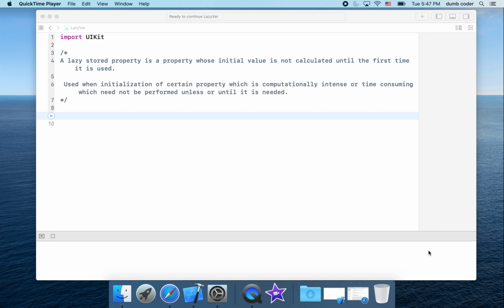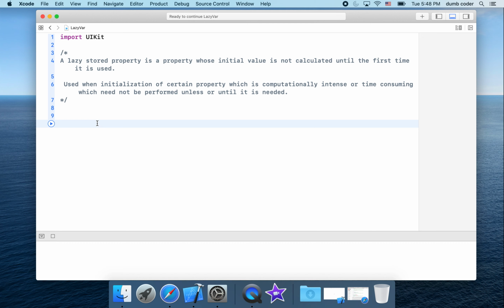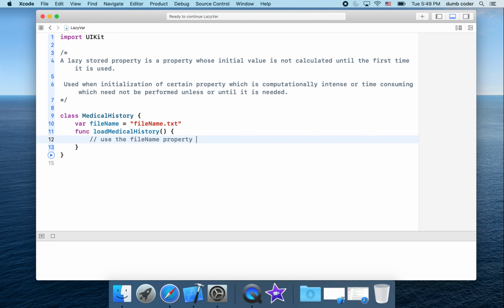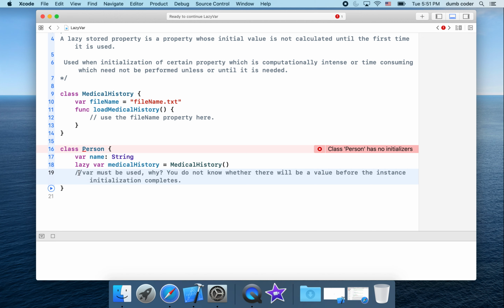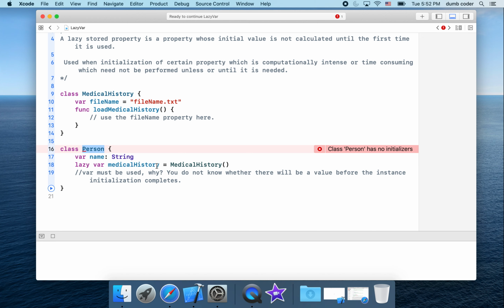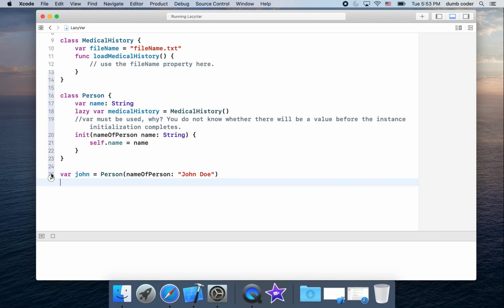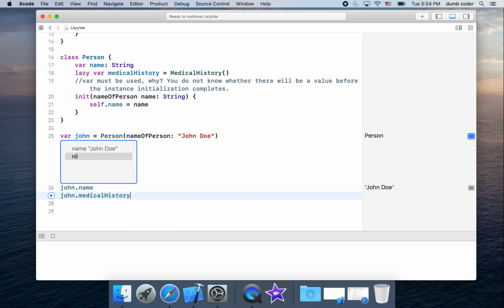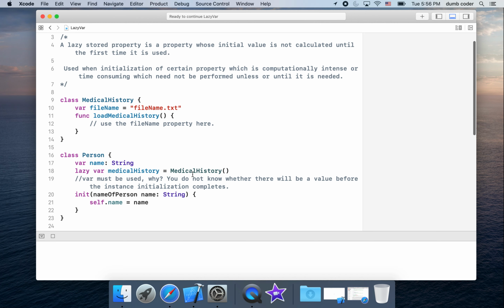Lazy Stored Property or Lazy Variable in Swift